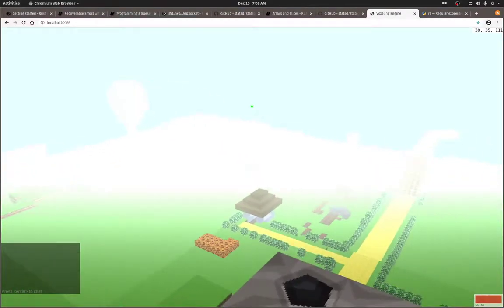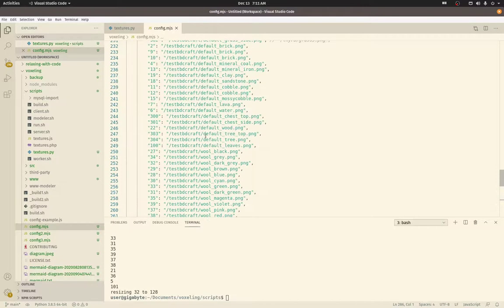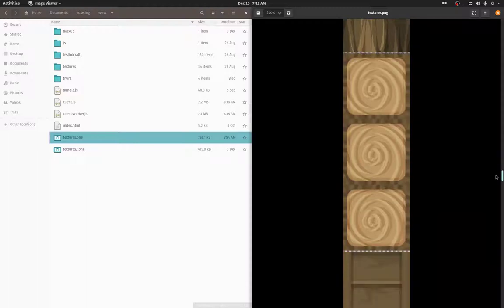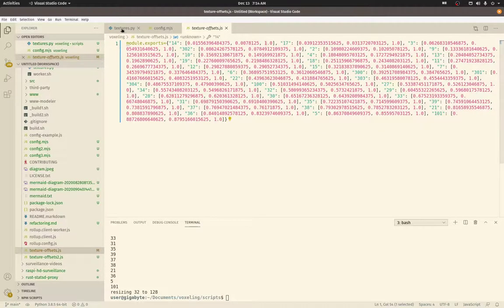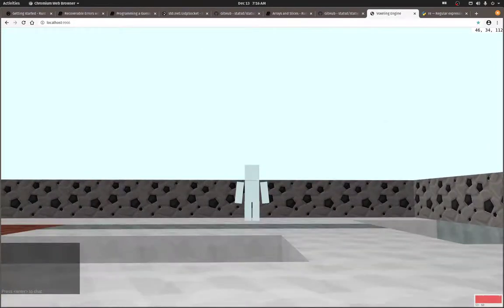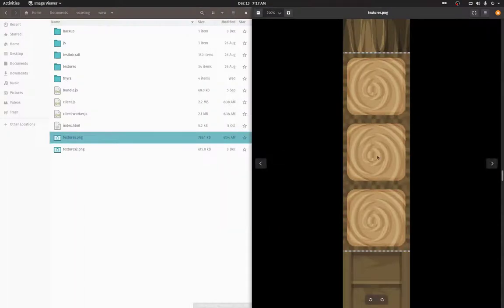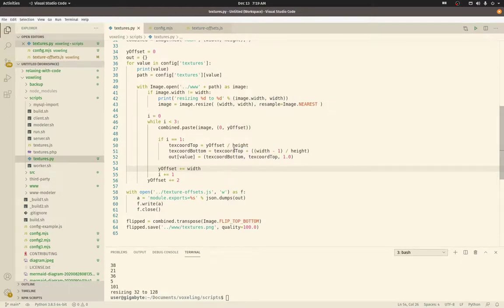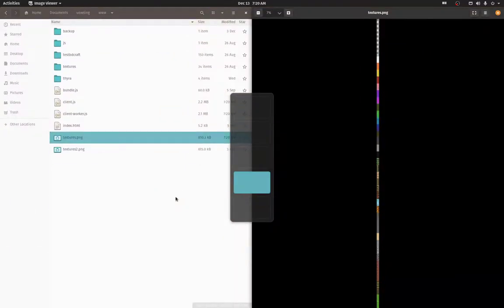Voxeling - 03 Swapping Textures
Showing how I test new textures within my minecraft-in-the-browser project. We talk about texture atlases / sprite sheets and texture coordinates within WebGL.